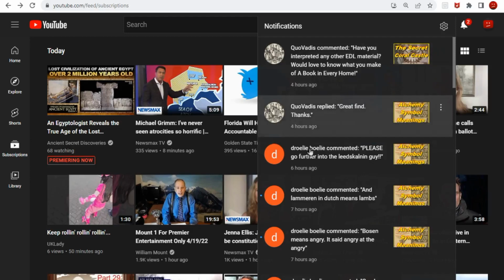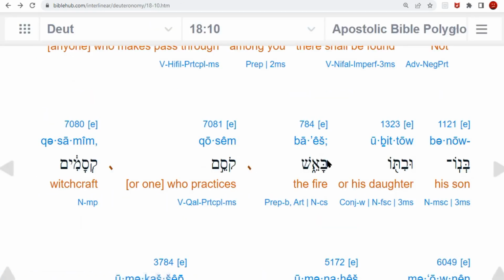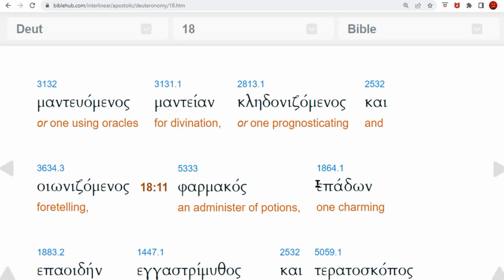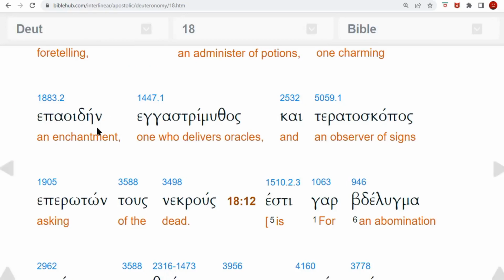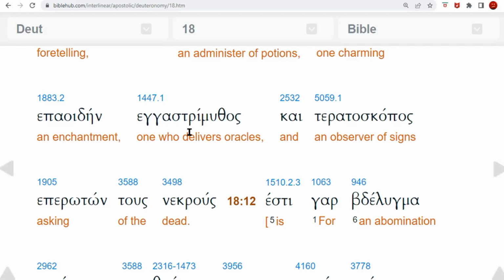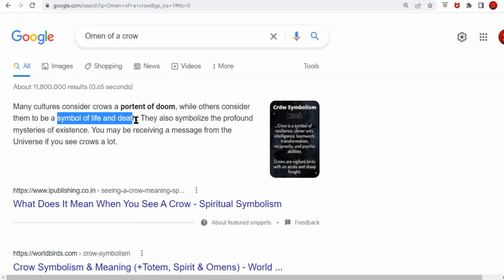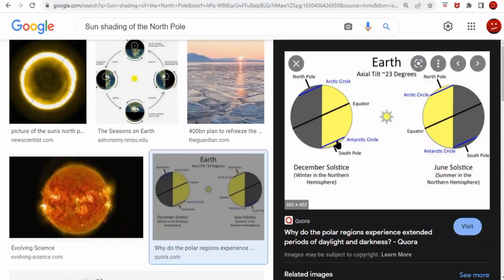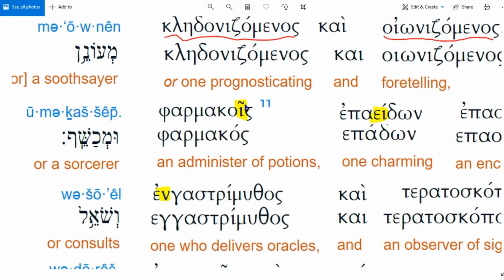Why the Greek Changed the Word Pharmacy and the Different Meanings Compared with Hebrew for VVholy T